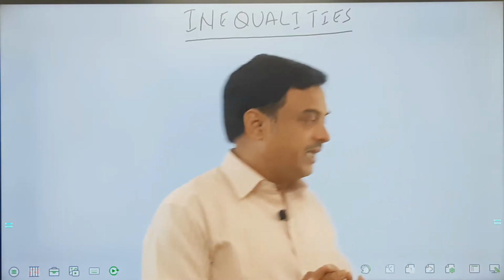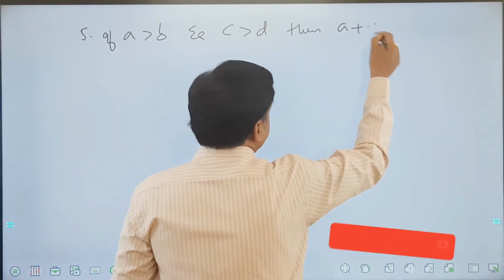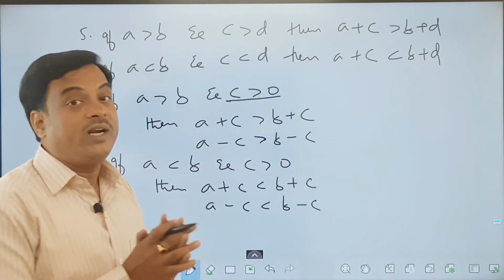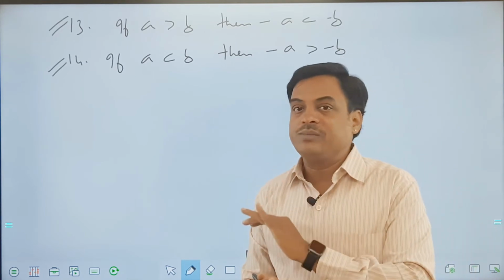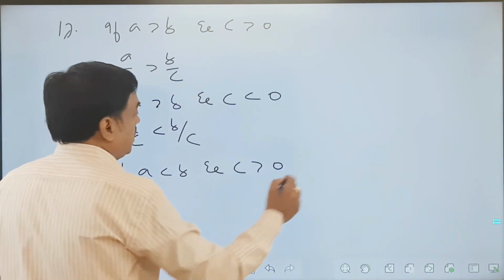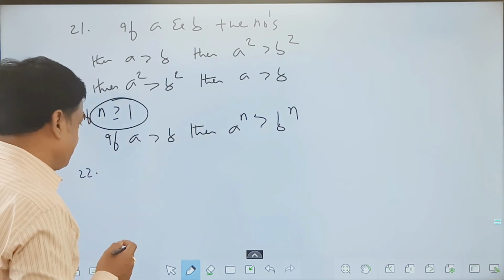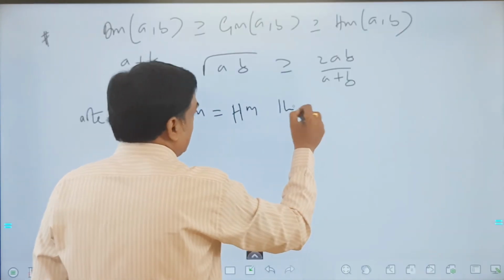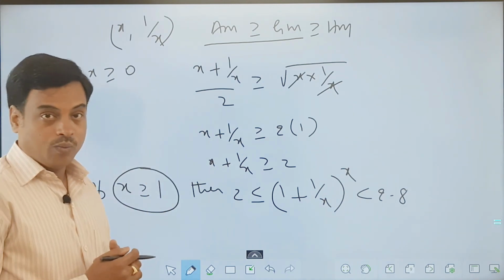Inequalities (Part-1) || Basics - Concepts & Examples | QA